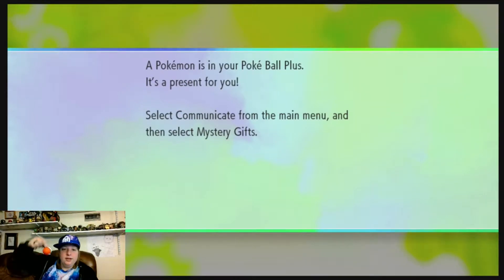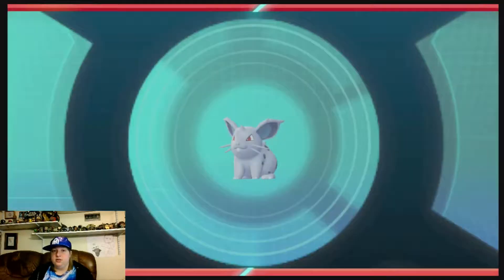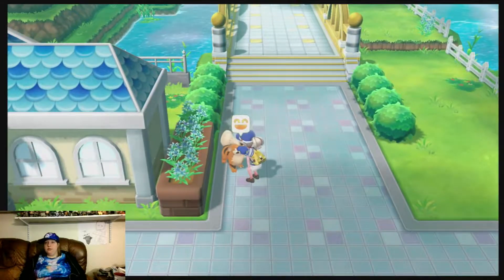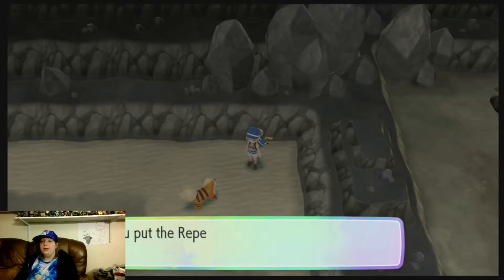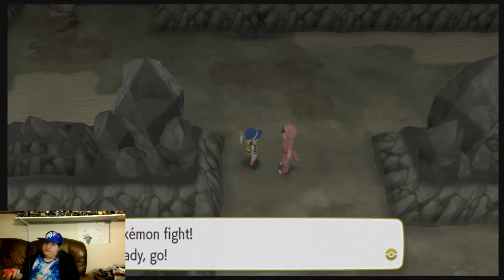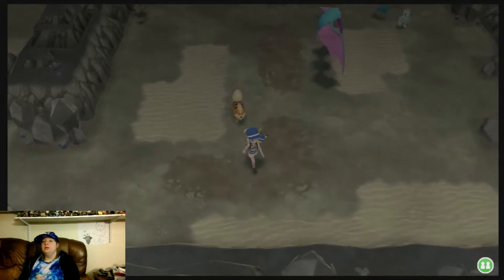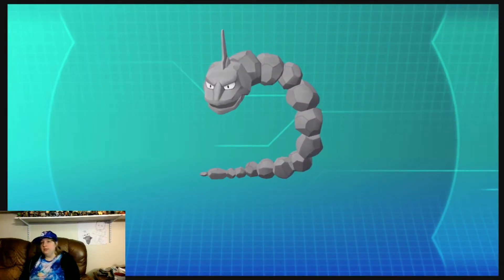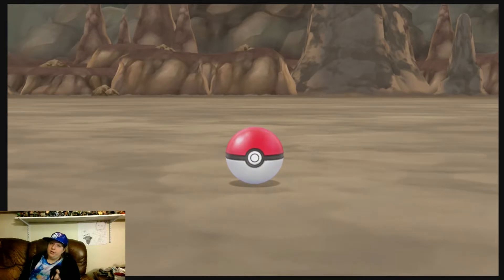Let's Go Pikachu pt 10: Travelling Through Rock Cave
Pikachu gets to show off her new ability! Flash! I mean.. Light up! Or whatever it's called. I also catch some more pokemon, so that's fun!

Let's Go Eevee
Pokeball Plus Controller